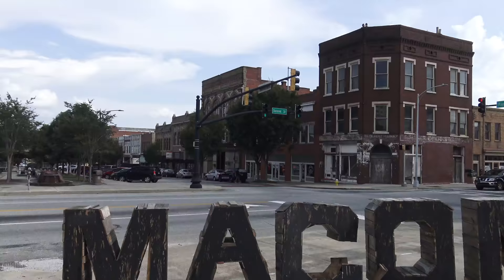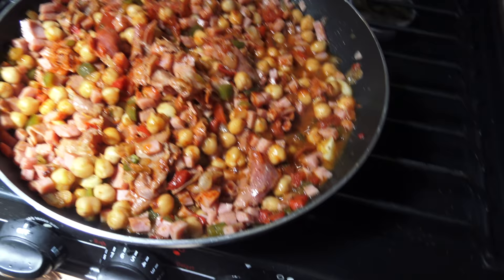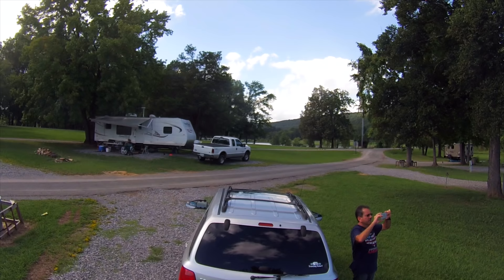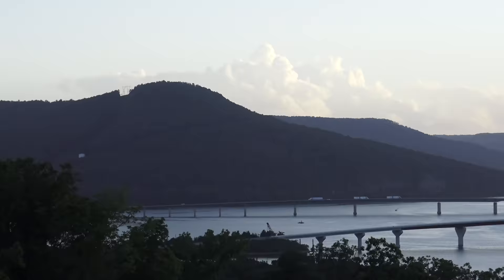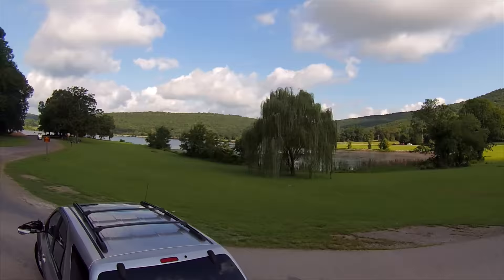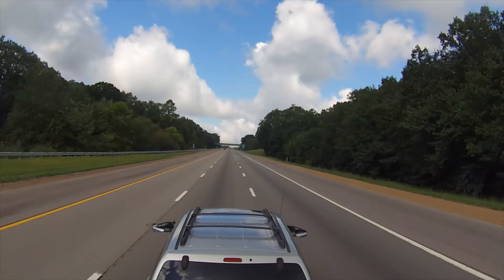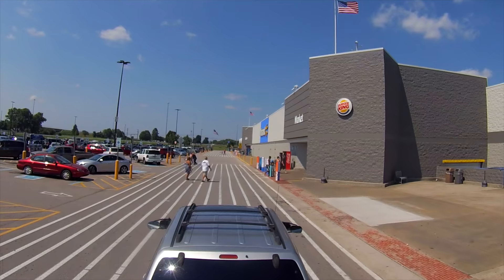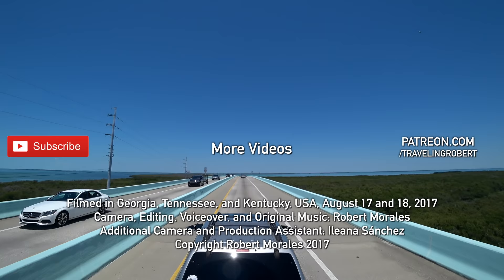The road to Western Kentucky: How we found the perfect campsite.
In this video we continue searching for the perfect location to watch the solar eclipse of 2017. We drive from Stone Mountain Park, in Georgia into Tennessee. I camp for one night at Marion County Park, near Chattanooga, Tennessee, by the Georgia state line. We sample some outstanding wines and delicious pizza at Look Out Winery. On the next day we drive through Tennessee, passing by Nashville, eventually stopping at Hopkinsville, Kentucky. We found the perfect place to watch the eclipse that afternoon, in the Kentucky Lakes area.

We are Traveling in Florida and the rest of the USA aboard a 2015 Winnebago Micro Minnie 1706FB travel trailer.

MicroSolar 12V 1000W Power Inverter
TireMinder TM55c-B Tire Pressure Monitoring System (TPMS) for Trailers, Travel Trailers, Toy Haulers, 5TH Wheels And More